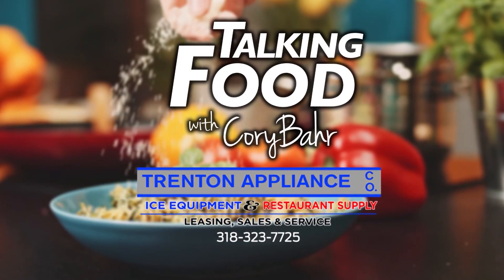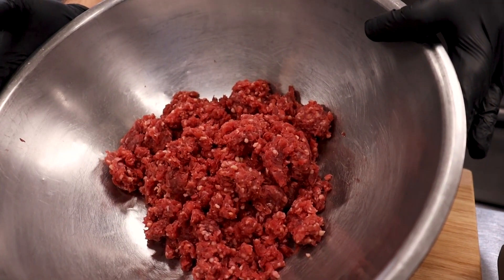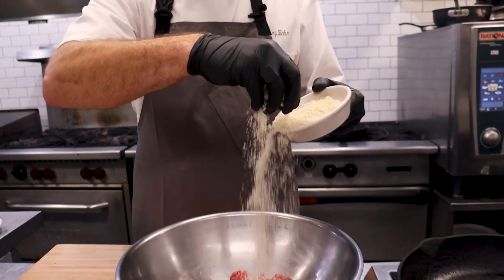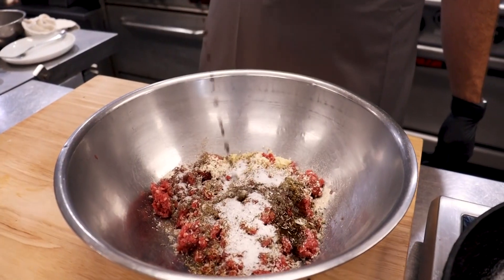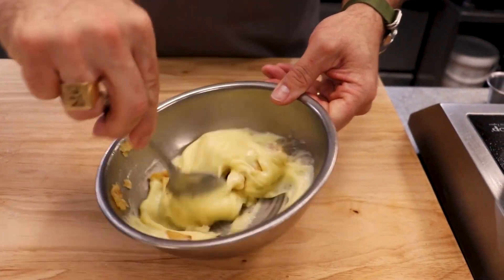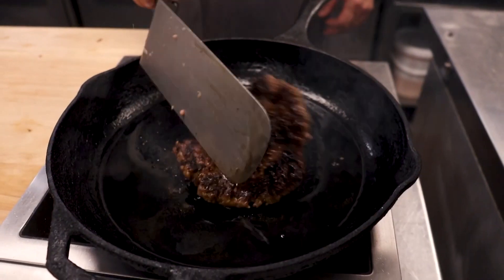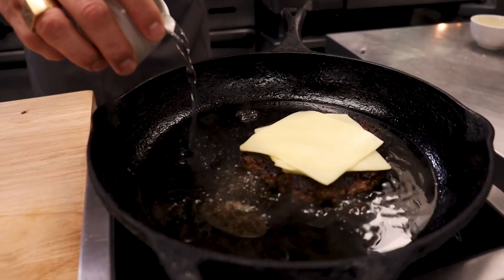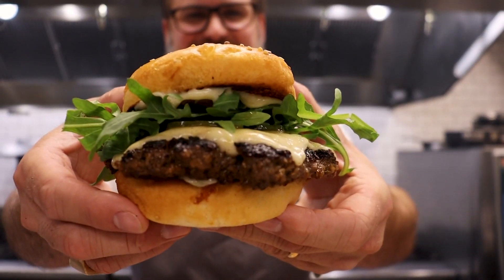Talking Food with Cory Bahr: Venison Smash Burgers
Venison smash burgers are on the menu in this edition of Talking Food with Cory Bahr. Our mouths are watering just hearing that!

Join us as Cory Bahr teaches everyone how to make some delicious burgers.